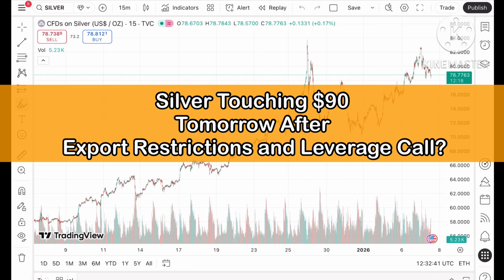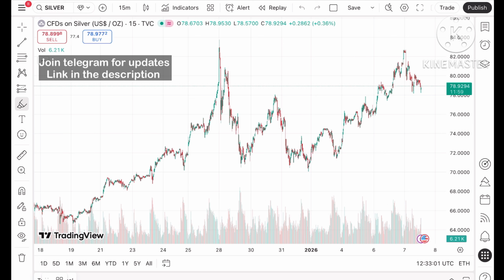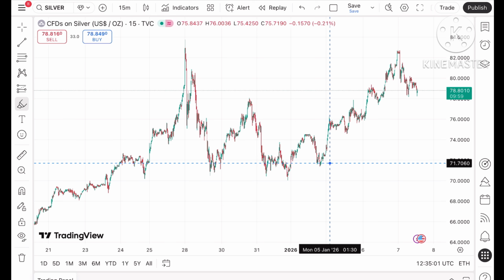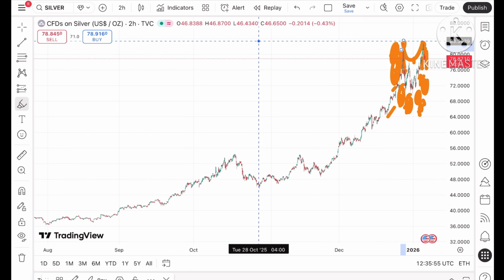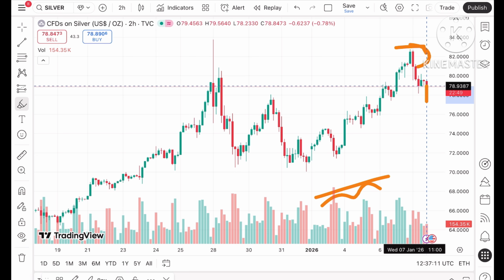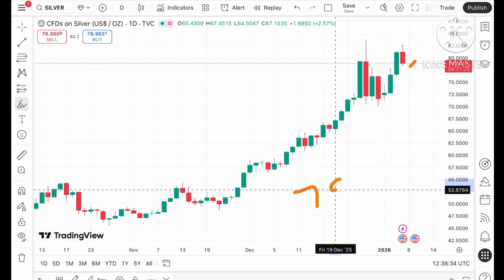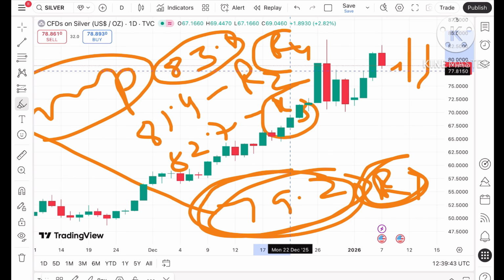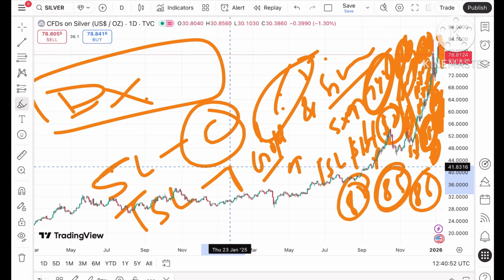08 - 09 January 2026 | Silver Price Analysis 🧐 | Silver Price Forecast, XAG/USD Price Surged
08 - 09 January 2026 | Silver Price Analysis for Rest of 8 - 9 January 2026 | silver price prediction l January 2026 | silver Price Outlook in Year 2025 | The Best Time To Invest In silver?

In this video,  I’m giving detailed analysis with key support & Resistance for Different Commodities & Forex analysis & Different Commodities for coming trading sessions. Market at all time highs.

Master class from beginners to advance on Trading and investing

UPI : deepakzbro@axisbank

Twitter.com/deepakzbro

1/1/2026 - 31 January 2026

forex silver xagusd analysis today,
forex silver prediction,
forex xagusd trading for beginners,
forex xagusd signals,
Xagusd live signals,
Xagusd trading strategy,
Xagusd scalping strategy,
Xagusd forecast,
xagusd analysis this week,
Xagusd analysis tomorrow,
forex gold signals today,
forex silver trading live,
forex silver trading strategy
29 - 2 January 2026,
January 2026
8/01/2026
31/1/2026